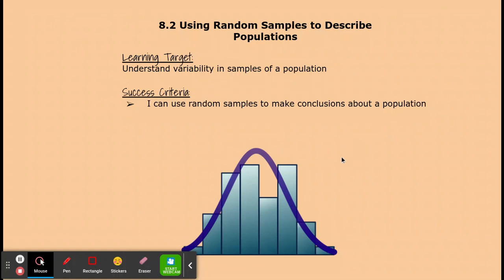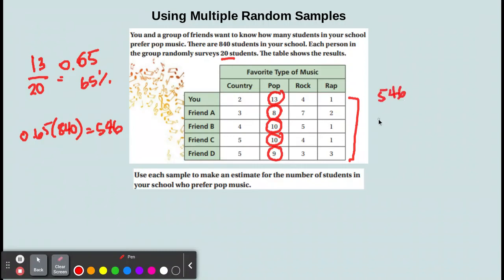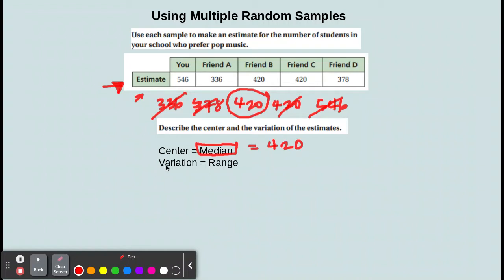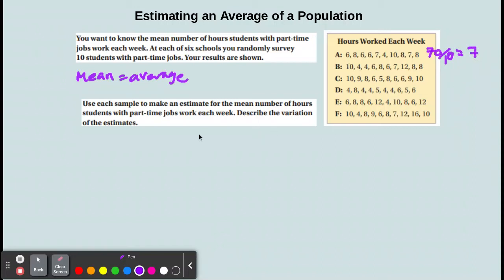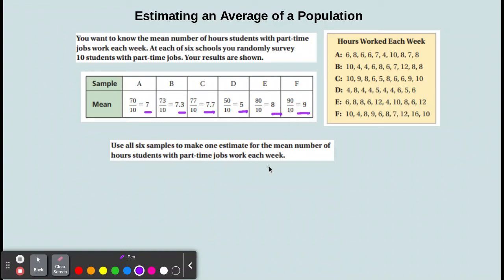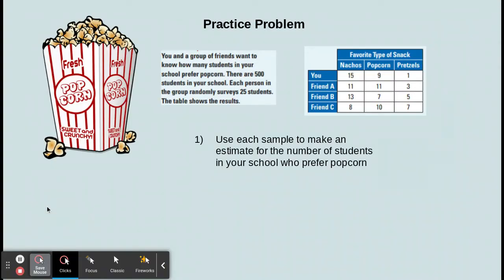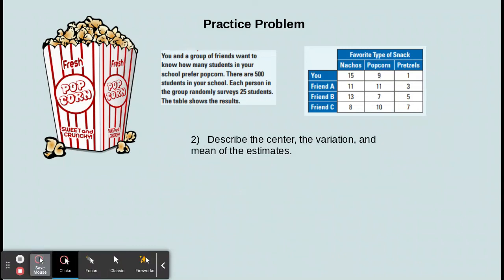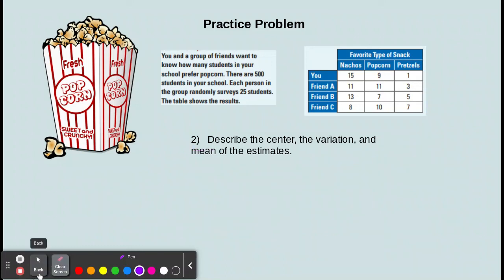Lesson 8.2 Video